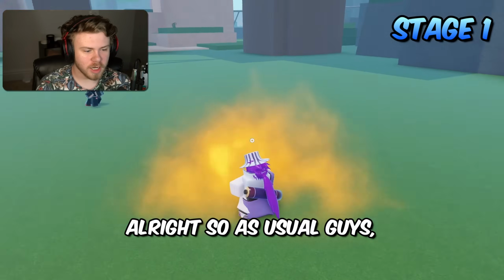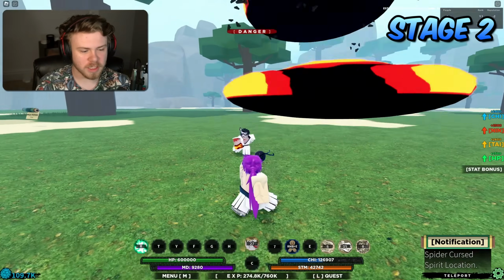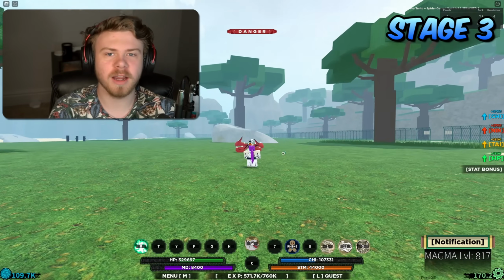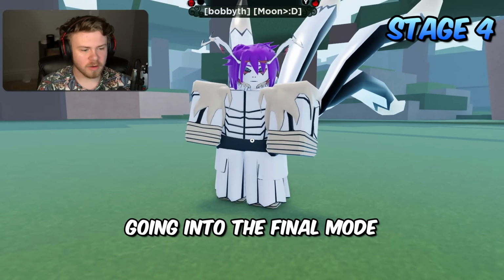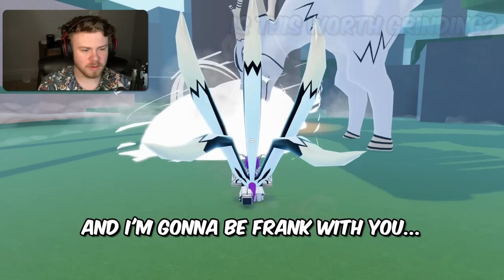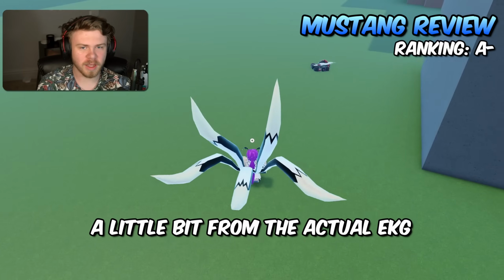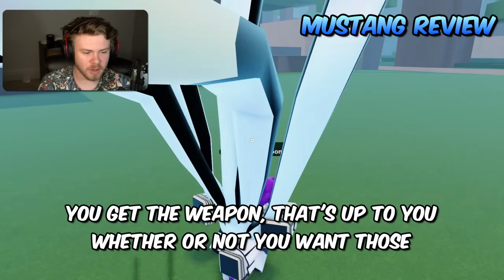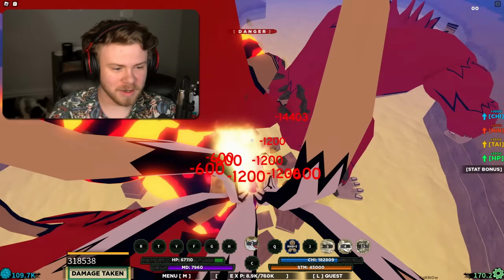Mustang Spirit is The WORST Gen 3?! | Shindo Life Mustang Spirit Showcase & Review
This Shindo Life video is over the new Gen 3 Mustang Spirit Showcase in Shindo Life. Mustang Spirit is The WORST Gen 3?! | Shindo Life Mustang Spirit Showcase & Review

Like & Subscribe - 0:00
Mustang Stage 1 - 0:10
Mustang Stage 2 - 0:39
Mustang Stage 3 - 1:39
Mustang Stage 4 - 3:14
Is It Worth Grinding - 3:14
Mustang Review - 5:13
Mustang Ranking - 5:30
PVP Segment - 6:27
Outro - 7:56